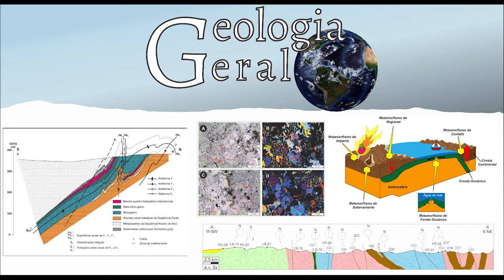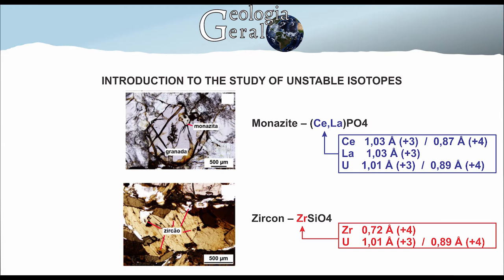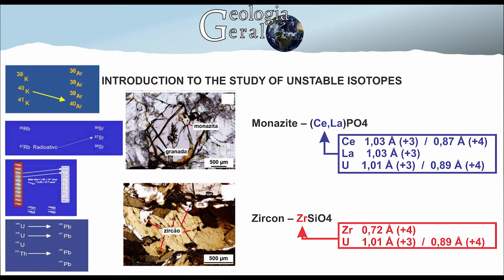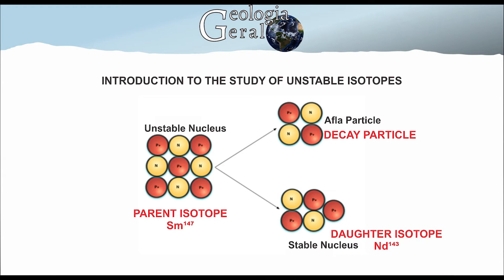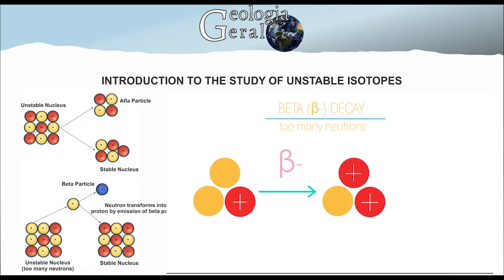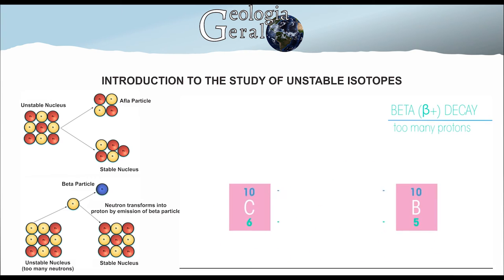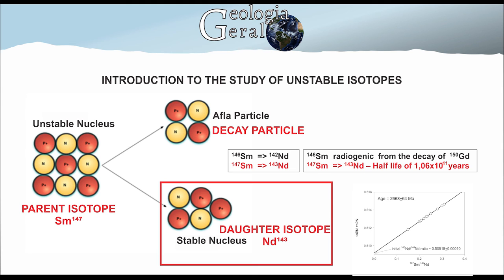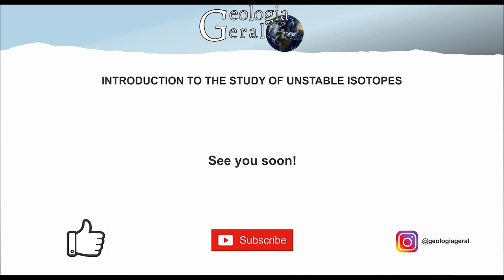Introduction to The Study of Unstable Isotopes - Isotope Geology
Studies of unstable isotopes are carried out based on the concept that radioactive elements decay from alpha and beta particles in order to achieve their stability.

One of the important things to know to carry out this type of study is where we find the elements for dating. Well, most of the elements used in these studies are incompatible elements, a topic addressed in another video on our channel.

Among the dating methods used are the K-Ar, Rb-Sr, Sm-Nd, and U-Th-Pb systems, all of them elements of the incompatible groups. However, even though they are generally classified as incompatible, these elements have varied compatibility with specific minerals and therefore, depending on the rock mineralogy, these methods can be used, after all, if there is no expectation of U existing in the rock minerals, one should not spend resources trying to use this method.

Firstly, the isotopic study consists on studying an isotope of a certain element i.e. Sm147 (called the parent isotope) that undergoes decay and "turns" into an isotope of another element Nd143 (called the daughter isotope). It is worth mentioning that, obviously, they are not isotopes among themselves, after all, they are not even the same element.

This transformation occurs from the emission or capture of the previously mentioned particles. In the case of the alpha particle, it is composed of 2 protons and 2 neutrons, and is then responsible for a decrease of 4 units of mass and 2 positive charges. For example: Sm147 - Nd143.

The beta particle can be emitted or captured. In the case of emission, it happens due to a breakdown of 1 neutron into 1 proton and 1 electron and then that electron is released by the element. In this way, there is an increase of positive charge in the nucleus of the element, but without loss of mass. For example: K19 - Ca20.

In the case of capture, 1 electron is captured by the element's nucleus and it takes the opposite path, bonding with 1 proton and forming 1 neutron. In this way, there is a reduction in the positive charge on the element's nucleus, but again without changing the atomic mass. For example: K19 - Ar18.

In this way, ideally, it is possible to know how long the rock has crystallized or undergone some metamorphic processes, evaluating how much of the daughter element is in it. After all, the decay time has already been studied in the laboratory and is known, so if it were possible to consider that the daughter element did not exist in the rock and today it is possible to identify it in it, it means that it is the product of the decay of the parent element. However, as we will see when we study the methods individually, this is not quite how it works.

These are the factors that determine the path of the decay, which element will be the product and, which method will be the most suitable for the study and dating of the rock.